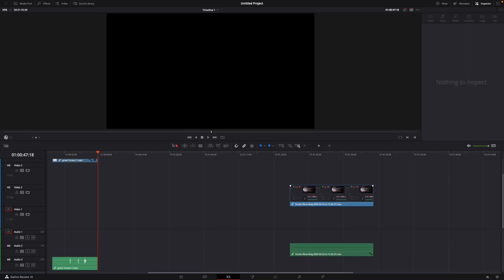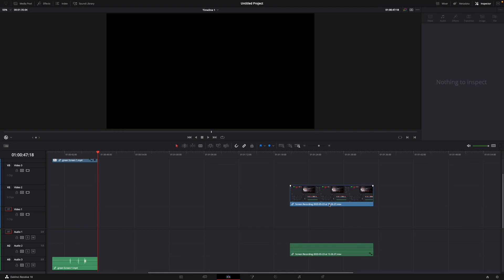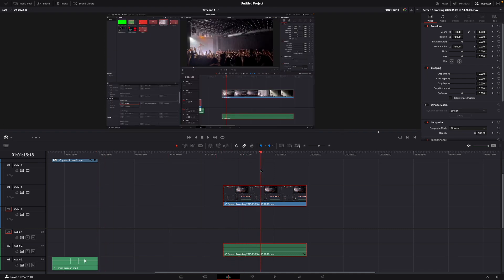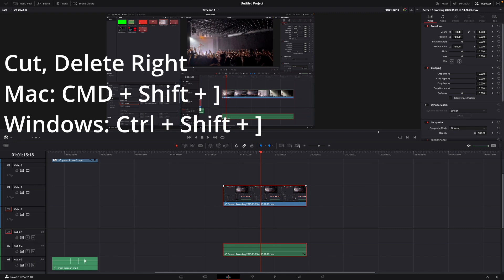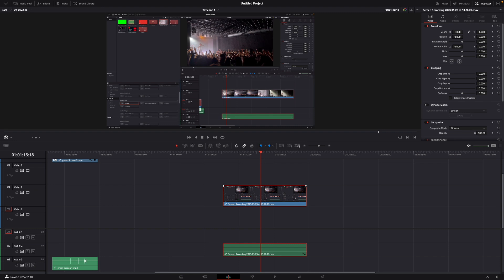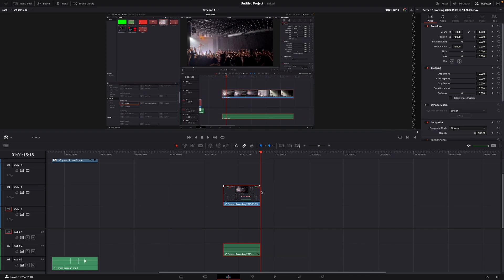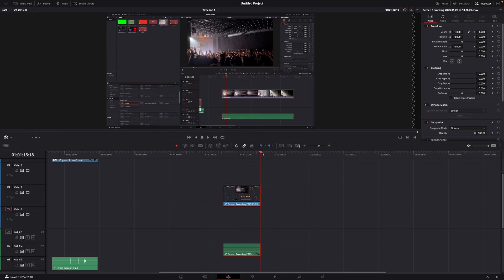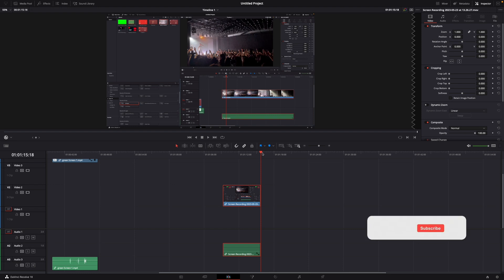How to Delete everything Before or After a Cut in DaVinci Resolve 18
Hey guys,
in this tutorial i will show you how to make a Cut and Delete everything after or before it in DaVinci Resolve 18.